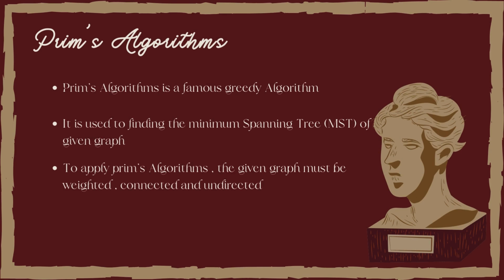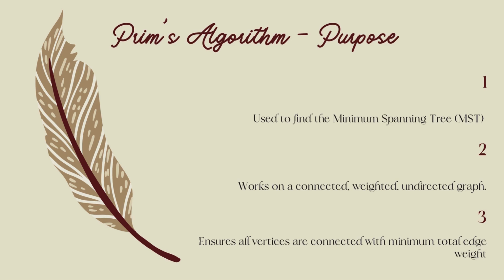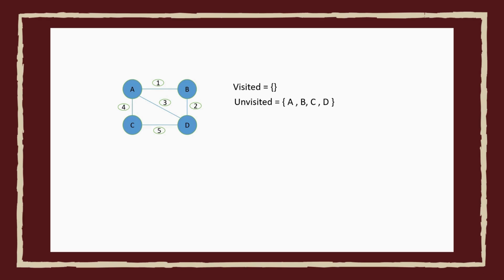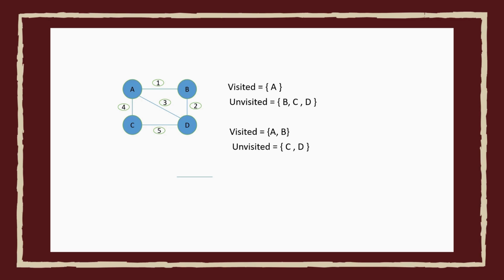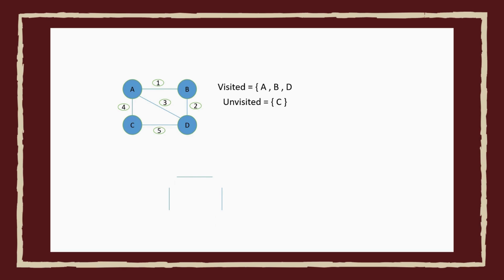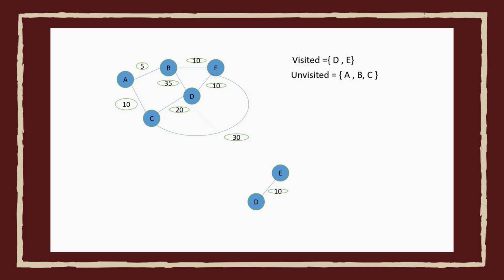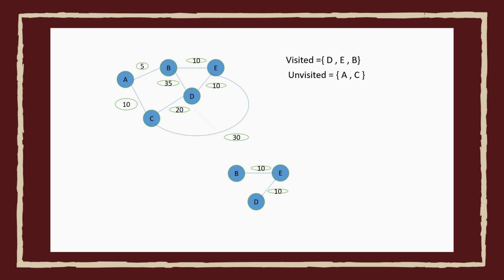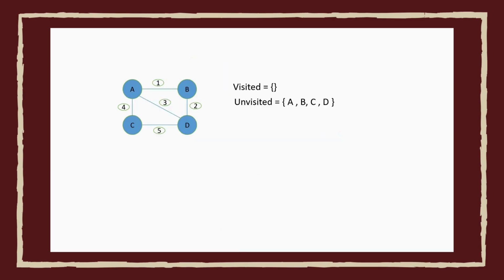🌟 Prim’s Algorithm: Build a Minimum Spanning Tree 🌳💡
Want to master Prim’s Algorithm in minutes? 🚀
In this video, you’ll see:

How to find a Minimum Spanning Tree step by step

How visited and unvisited nodes decide the path

A clear, visual example that makes algorithms fun!

Perfect for students, coders, and algorithm enthusiasts. Learn, visualize, and conquer MSTs! 💻✨